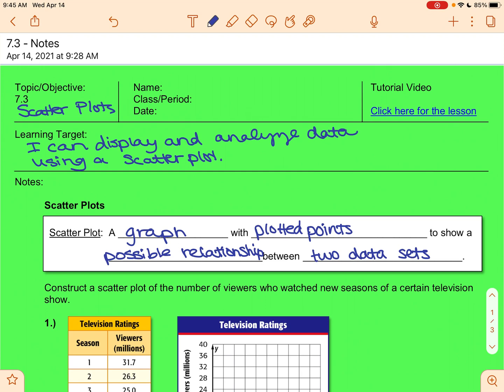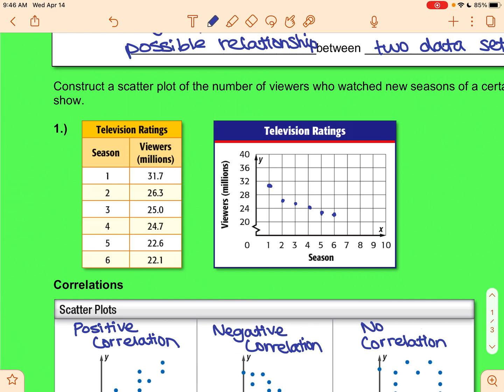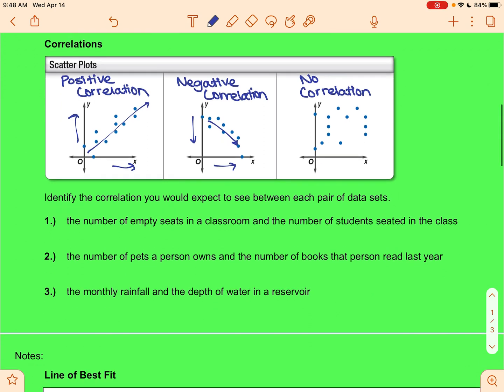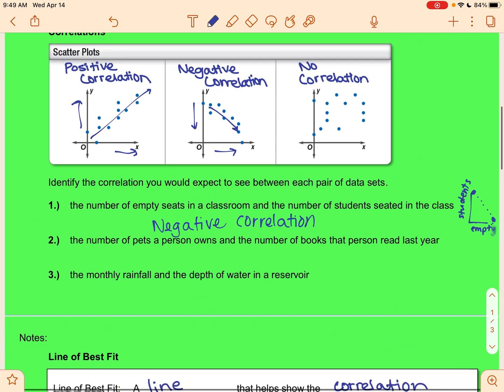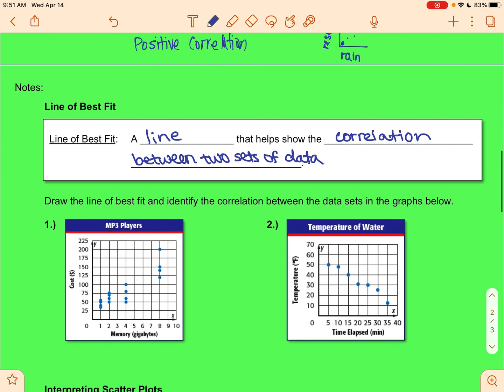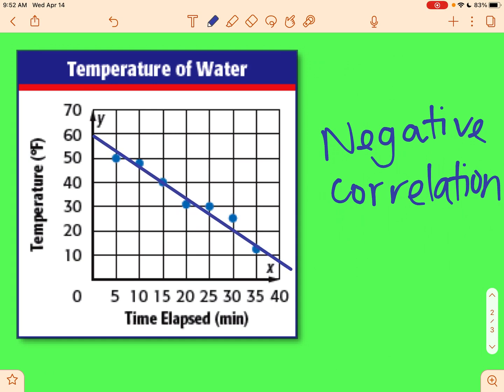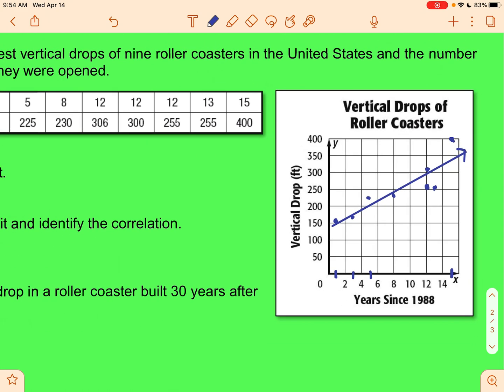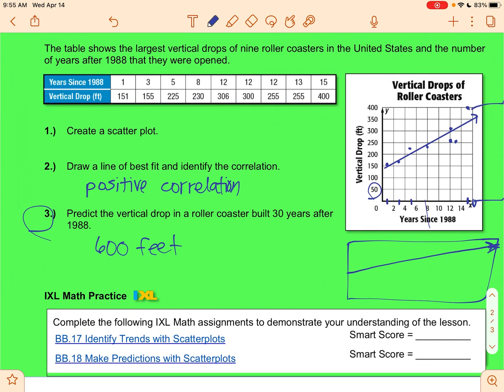7th Grade Pre-Algebra - 7.3 Scatter Plots